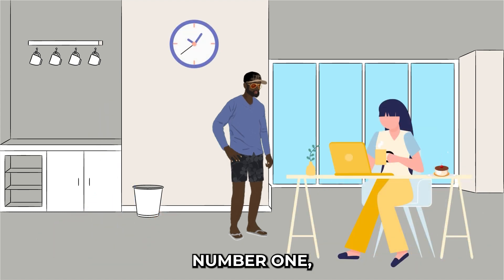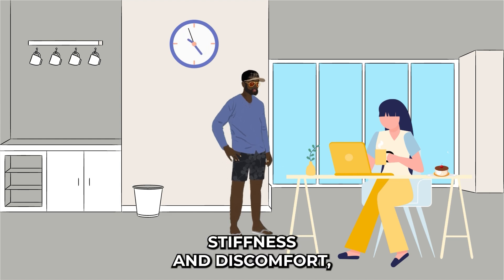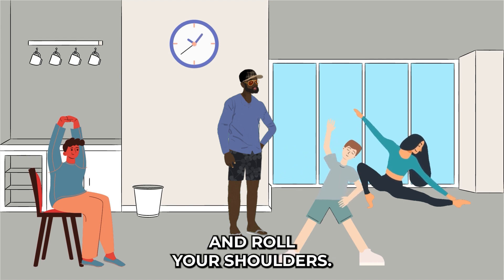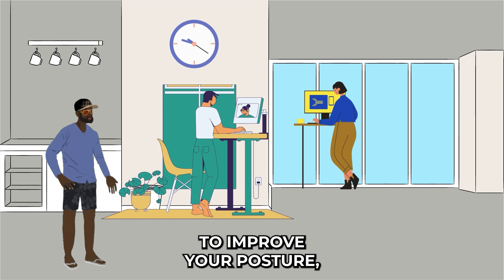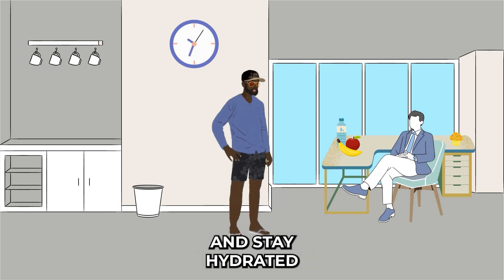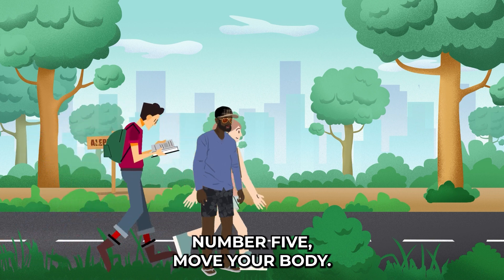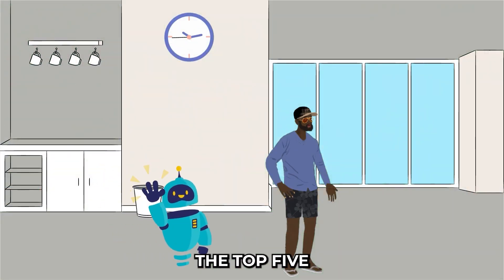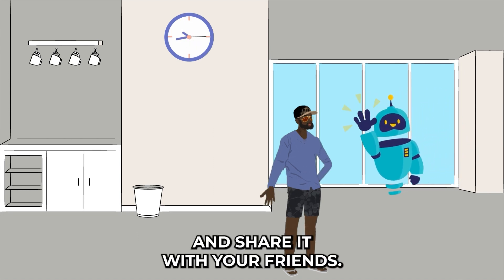The top 5 healthiest ways to health while working long hours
The top 5 healthiest ways to health while working long hours! Are long work hours taking a toll on your health and well-being? It's time to prioritize self-care and adopt healthier habits to stay energized and focused throughout the day. We've got you covered with the top 5 healthiest ways to balance work and well-being:

Ergonomic Workspace Setup:
Creating an ergonomic workspace is crucial to prevent strain and discomfort. Adjust your chair and monitor height, keep your feet flat on the floor, and support your lower back. Proper ergonomics will reduce the risk of back pain and stiffness, helping you maintain peak productivity.

Regular Stretch Breaks:
Combat the negative effects of prolonged sitting or standing by taking short stretch breaks every hour. Simple stretches like reaching for the sky, touching your toes, and rolling your shoulders can improve blood circulation, alleviate tension, and boost your energy levels.

Embrace the Standing Desk:
Consider using a standing desk to alternate between sitting and standing while working. Standing engages your core muscles, improves posture, and burns extra calories. This switch not only benefits your physical health but also keeps your mind alert and focused.

Stay Hydrated and Snack Smart:
Keep a water bottle at your desk and stay hydrated throughout the day. Dehydration can lead to fatigue and decreased concentration. Additionally, opt for healthy snacks like fruits, nuts, or yogurt to fuel your body with nutrients and sustain energy levels.

Take Active Breaks:
Instead of scrolling through social media during breaks, use that time to move your body. Take a brisk walk outside to get fresh air and a dose of sunlight. Physical activity stimulates your mind, improves mood, and boosts creativity.

By incorporating these 5 healthiest ways into your daily routine, you'll experience a significant improvement in your overall well-being, productivity, and work-life balance. Remember, investing in your health is an investment in your success!

We believe that everyone has the right to good health and well-being, and we're committed to making this a reality. Our goal is to empower you to take control of your health by providing you with the knowledge and tools you need to make positive changes in your life.

Help us grow our channel, don't forget to